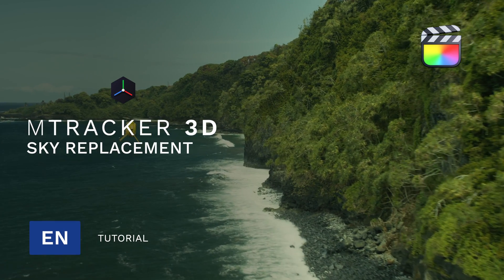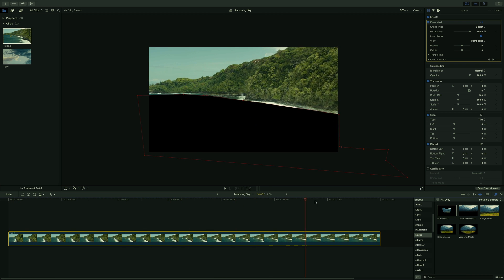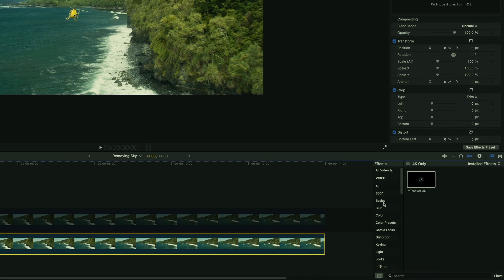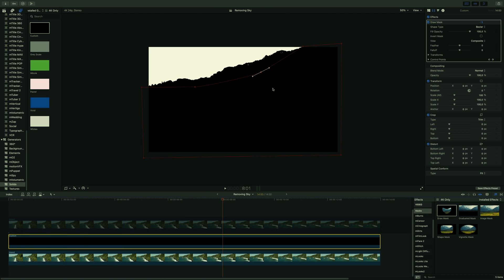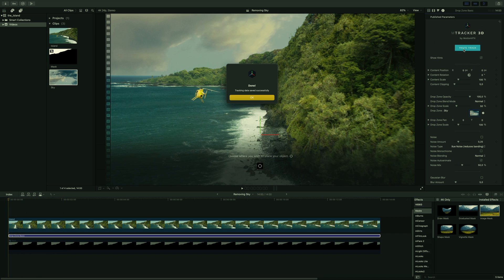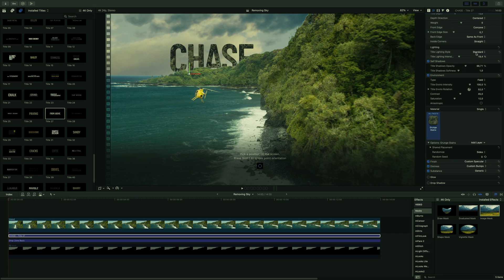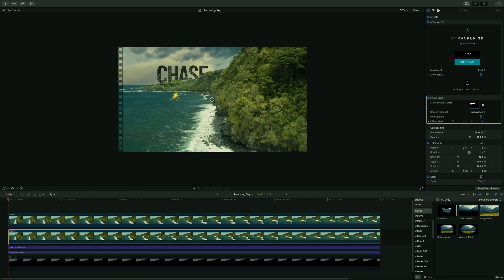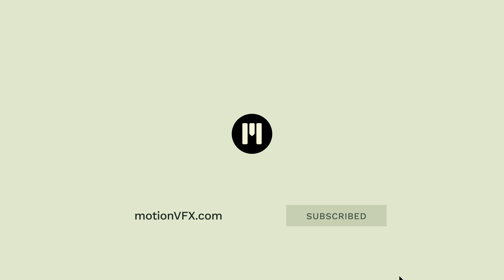mTracker 3D Tutorial - Sky Replacement and 3D text integration inside FCP - MotionVFX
In this tutorial from Erwan Le Cloirec, we will learn how to replace a sky in a complex shot and integrate a 3D text directly inside Final Cut Pro. We will see some techniques to prepare the footage to help mTracker3D with the analysis. We will also see how to quickly extract the sky and refine the mask. Moreover, there are tips on how to add a 3D text and how to customize it with texture and lighting.

00:00 Introduction.
00:18 Starting from scratch.
00:30 Preparing the shot for mTracker 3D.
00:55 Masking elements in motion.
01:41 Adding contrast to the shot.
02:00 Adding mTracker 3D and tracking the shot.
02:38 Copying the tracking data.
02:57 Masking the sky by using the Threshold filter.
04:00 Completing the mask with a black solid layer.
05:06 Applying the mask with the “Image Mask” filter.
05:57 Adding mTracker 3D Basic Drop Zone.
07:04 Adding mTracker 3D Expansions Pack 3D Title.
07:49 Customizing the texture and the lighting of the 3D Title.
08:18 Refining the edge of the mask with the Hue/Saturation Curves.
09:14 Defining limits of the Color Correction with a mask.
10:04 Blurring the 3D Title.
10:20 Adding a global look with mFilmLook.
11:05 Final Project.
11:13 Conclusion.